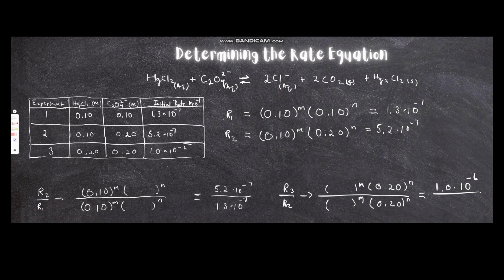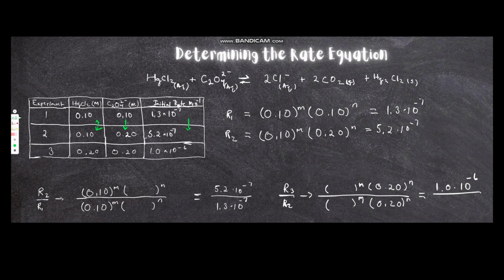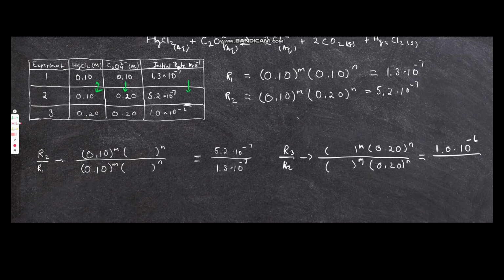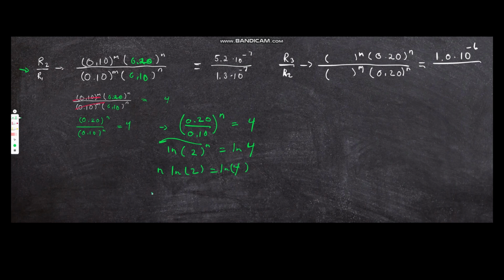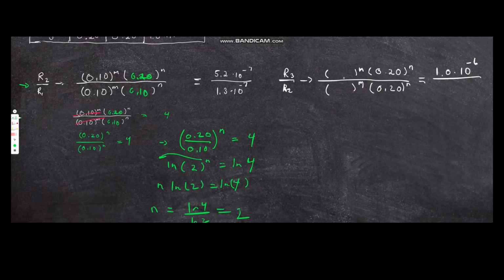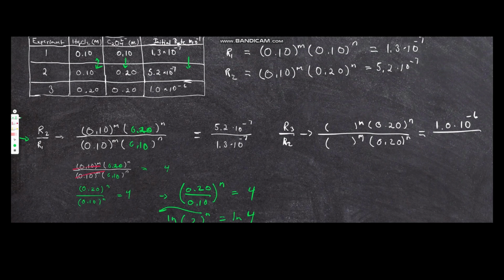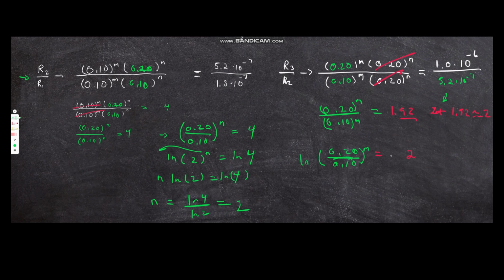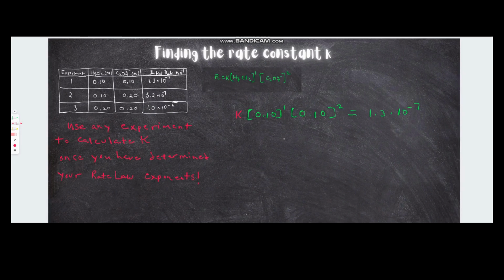How to find the Rate Equation from a table of values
In this video I will be covering a full analysis and calculation of the reaction 2 HgCl2 (aq) + C2O4^2- (aq) == 2 Cl- (aq) + 2 CO2 (g) + Hg2Cl2 (s) . First by holding one of the reactants constant using properties of exponents. and then repeating the same method for the 2nd reactant.